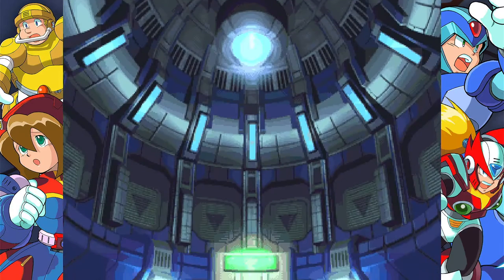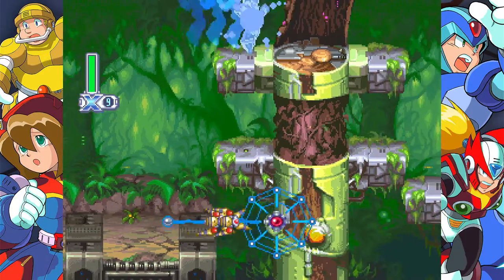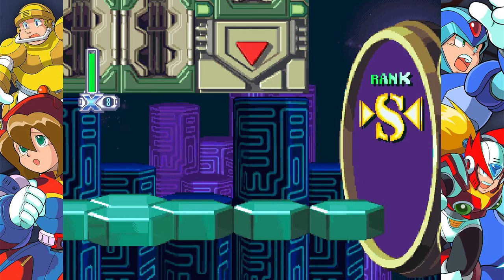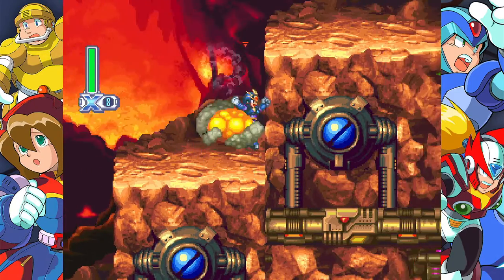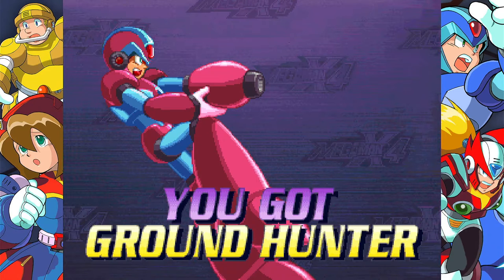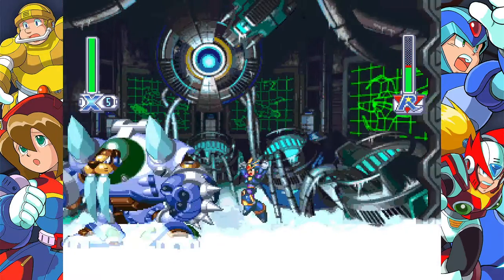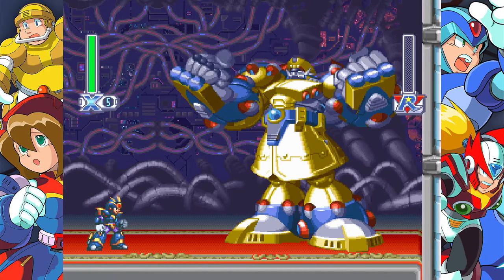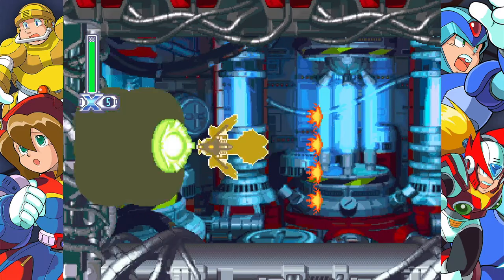Mega Man X4 - Episode 1 (X): Tragic Destiny!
Experience the full adventure of Mega Man X4 in this detailed gameplay video, where we follow X on his path marked by tragedy and heroism. This video showcases the game's rich narrative, engaging combat mechanics, and iconic characters. As we progress through each stage, we will discuss strategies, character development, and the impact of choices made throughout the game. Join us for an immersive exploration of X's tragic destiny.

This is being played on "Mega Man X Legacy Collection" / "Rockman X Anniversary Collection" on Xbox One.